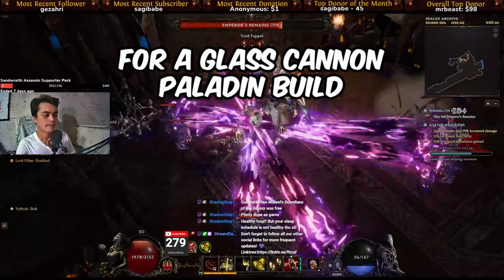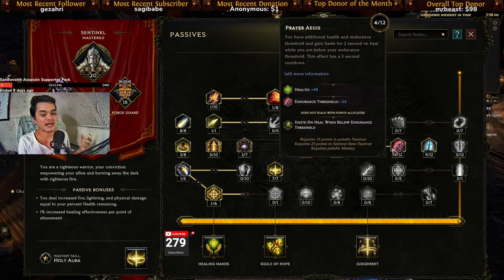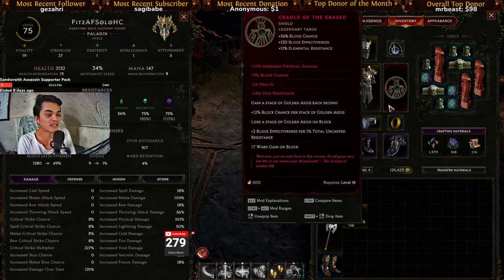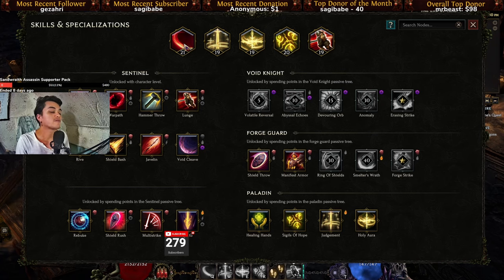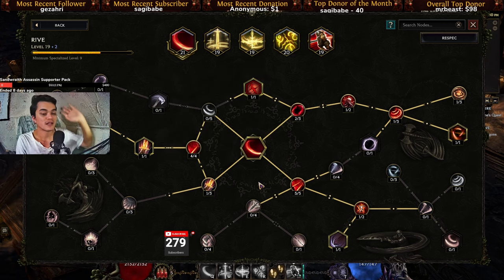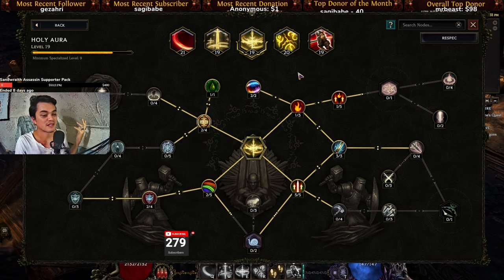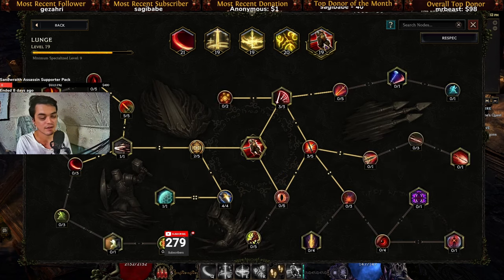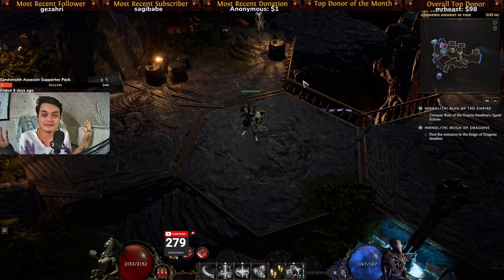SO FUN - Last Epoch Rive / Judgement Paladin Build Hardcore SAF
No fancy AI-generated description here, boys. Just a short B-Roll and me being genuine and enthusiastic about how I've been ENJOYING my time playing a Hardcore Solo Account Found character in Last Epoch ❤